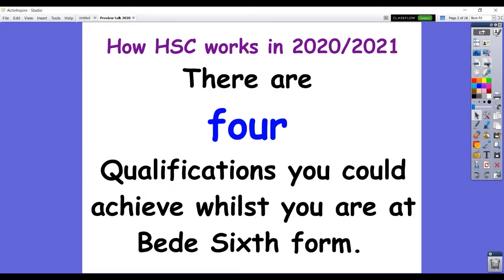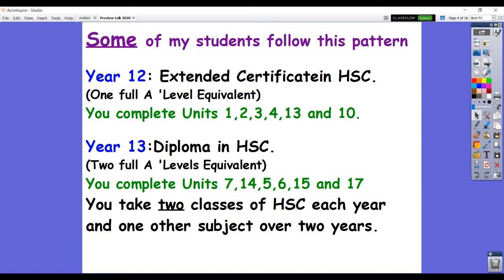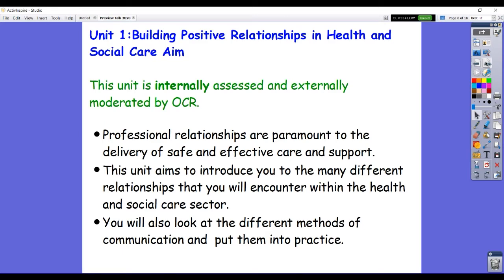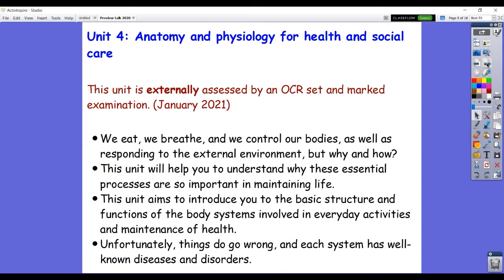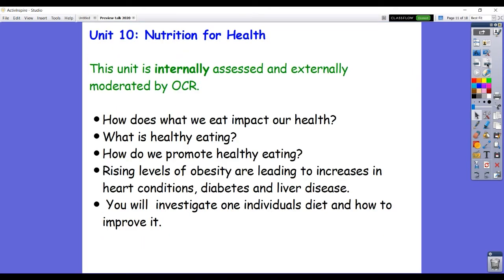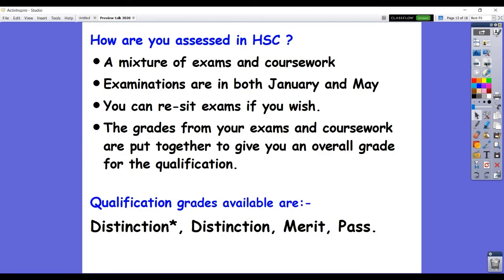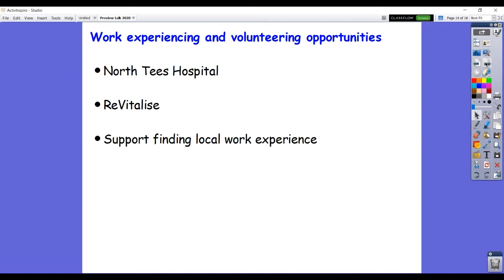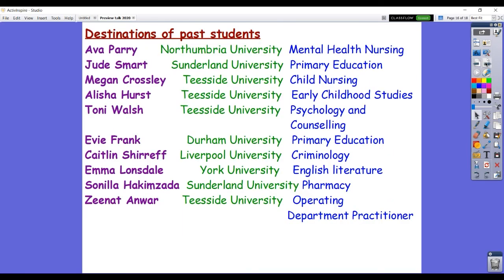Bede Sixth Form - Preview week - Health & Social Care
Event recording from our live Preview session 03/07/20